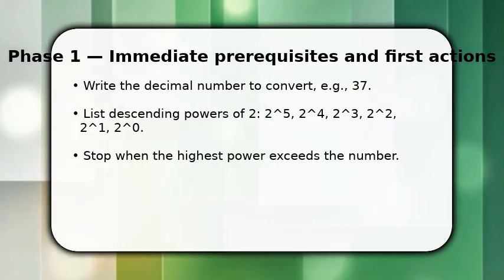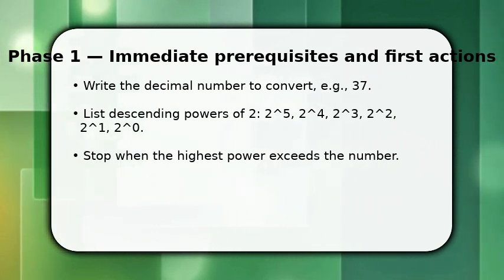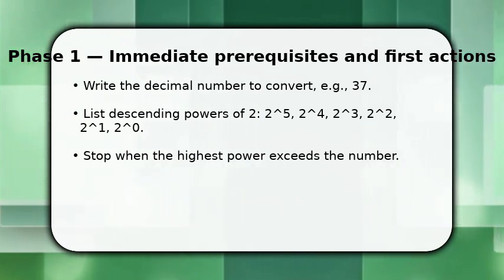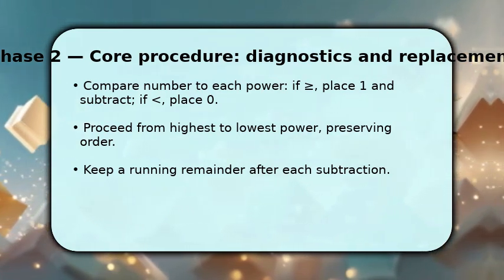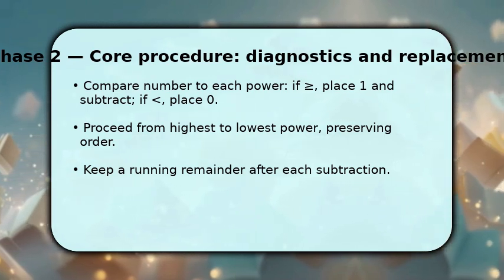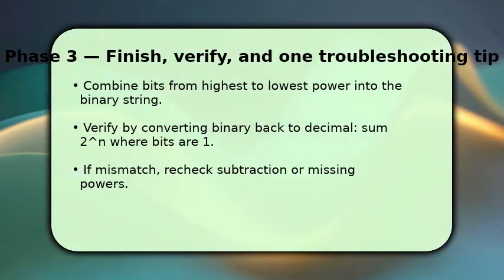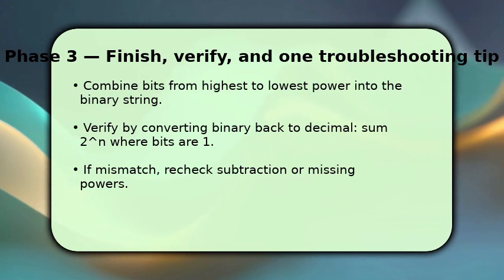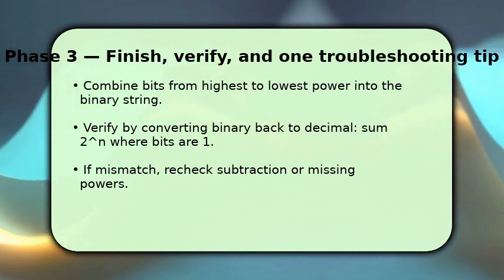How to Change Numbers to Binary (easy Method)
How to Change Numbers to Binary (easy Method) | 🔒 Surfshark VPN Deal — Stay private and secure. $1.99/mo + 3 Months Free ▸

Dive into the world of binary numbers as we simplify their conversion from decimal. This easy-todict guide will walk you through step by step, ensuring that even beginners can grasp this fundamental computer science concept with ease.

how to convert decimals, binary number system basics, easy conversion method for binary, understanding digital systems, learn about base-2 numbers